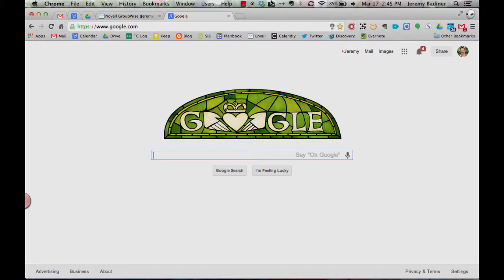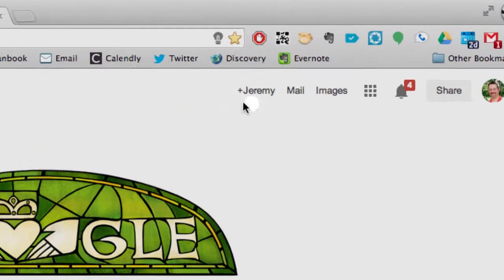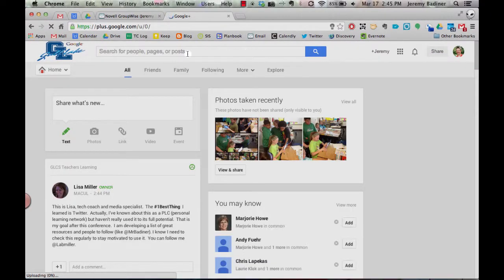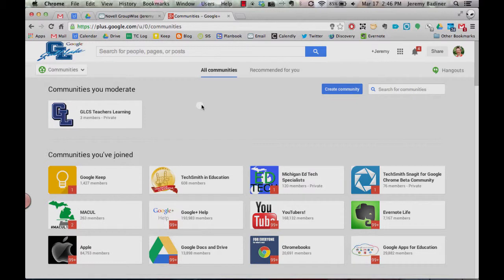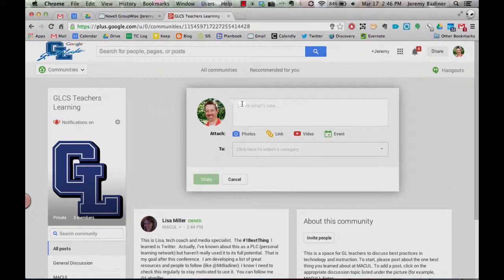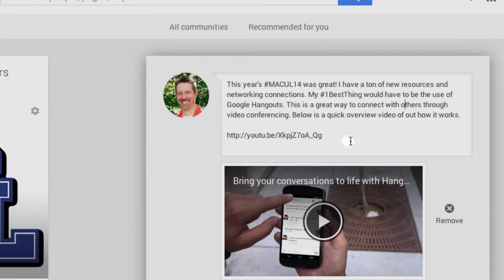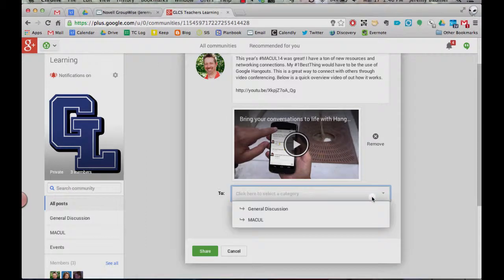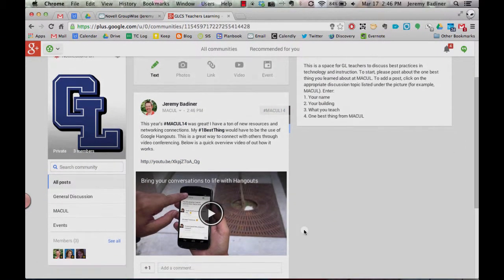Gull Lake Google Community Intro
How to sign into the Gull Lake Community Schools Tech Google+ Community.